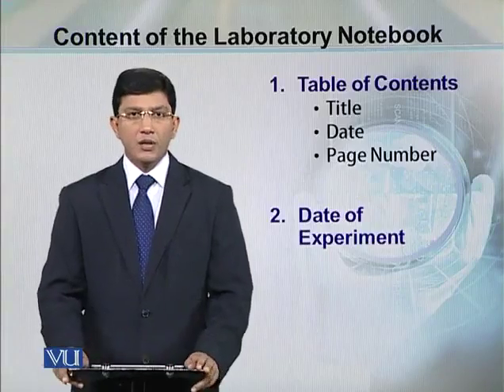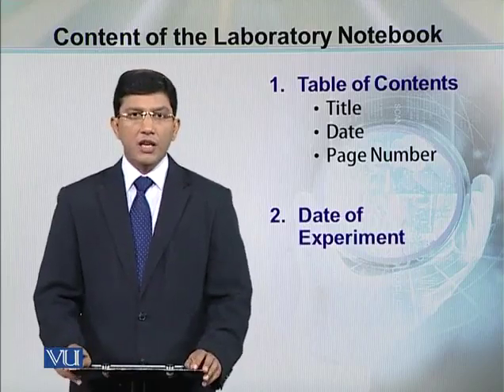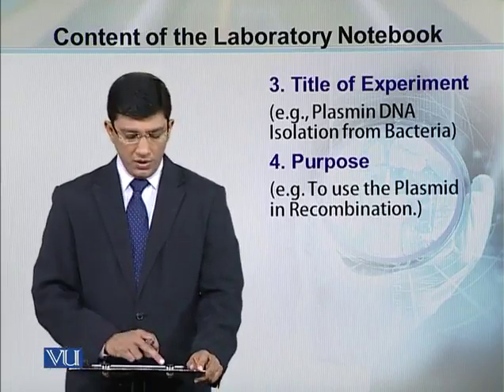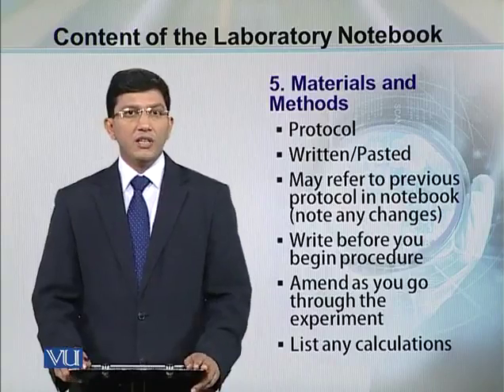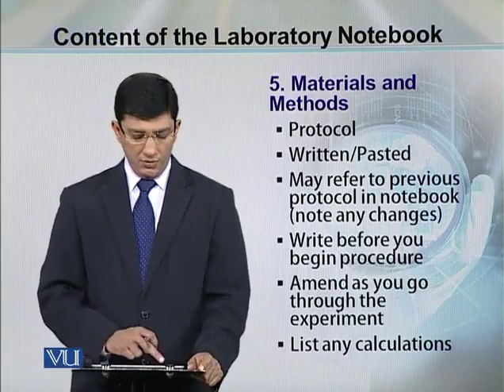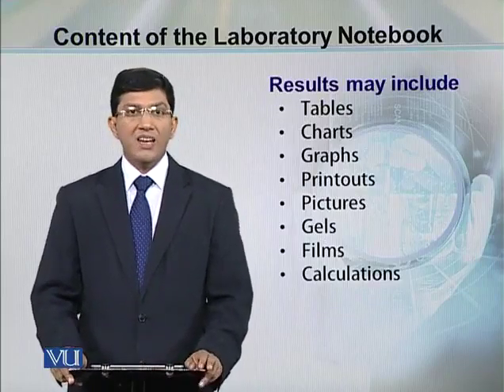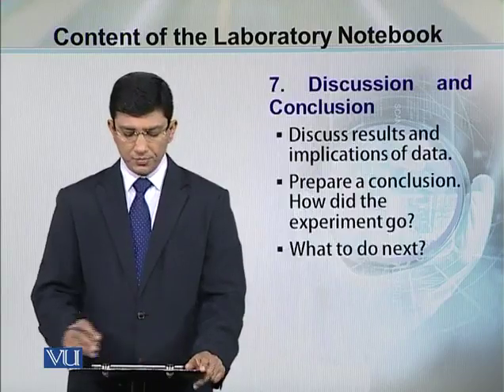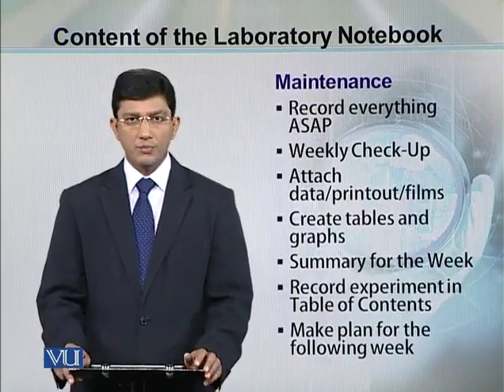BT734 Topic 2-Contents of the Laboratory note book.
Talks about the Contents a Laboratory Note book must have.